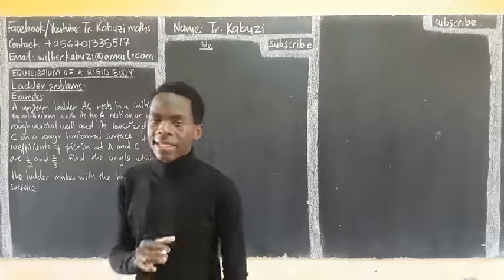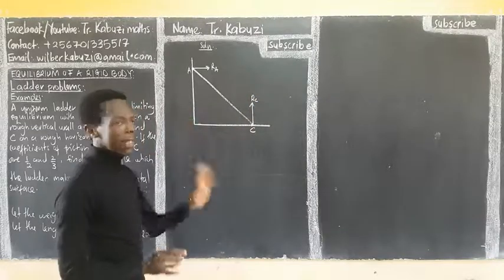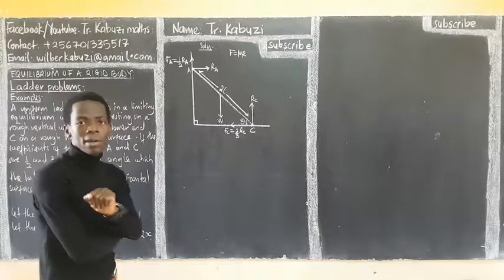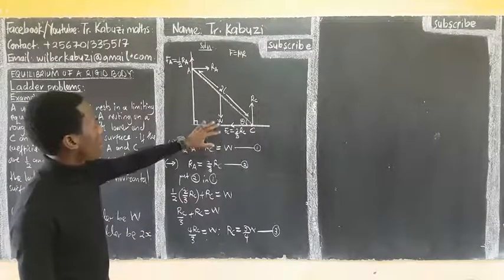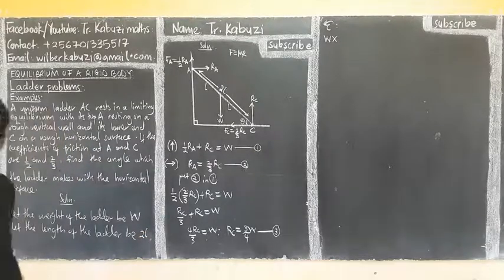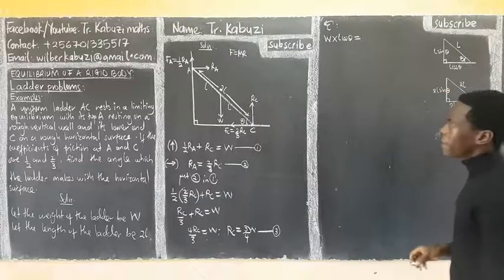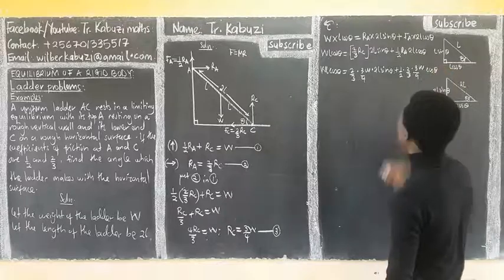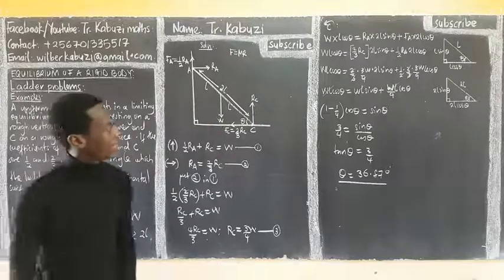Rigid bodies: ladder problems lesson 10...........